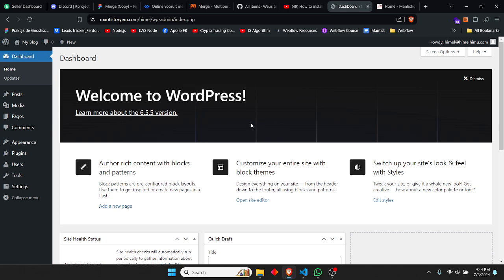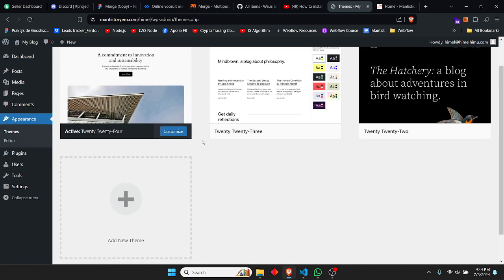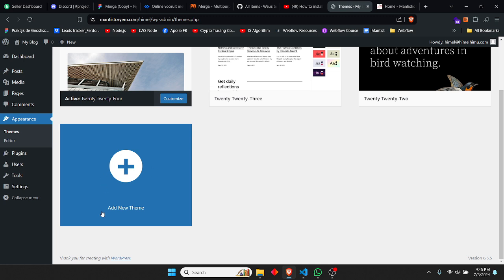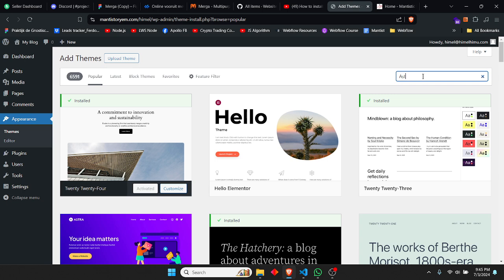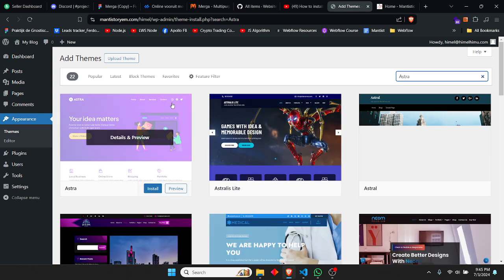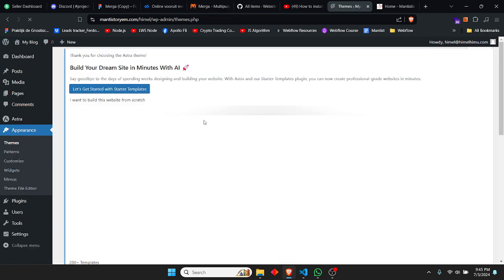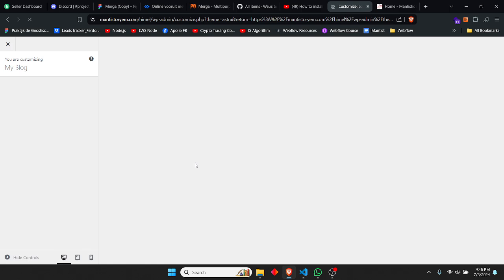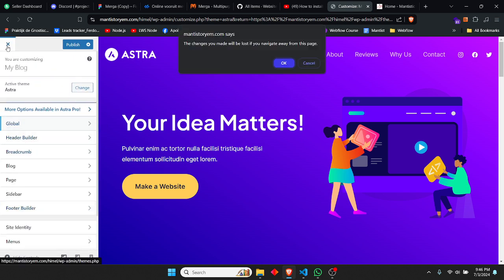How to Install a Theme in WordPress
Welcome to our comprehensive guide on installing a theme in WordPress! Whether you're a beginner or looking to refresh your skills, this step-by-step tutorial will walk you through the entire process. In this video, we'll cover:

✅Accessing the WordPress dashboard
✅Navigating to the Appearance section
✅Exploring the Theme Directory
✅Uploading a custom theme
✅Activating and customizing your new theme

By the end of this video, you'll be equipped with the knowledge to enhance the look and functionality of your WordPress site with a beautiful theme.

Looking for professional & yet affordable Web & graphic designing, video editing, Audio mixing/mastering and voice narrating services?